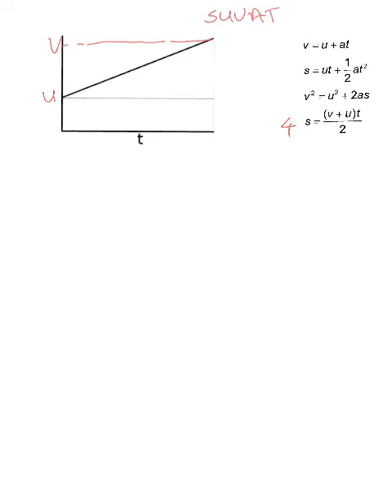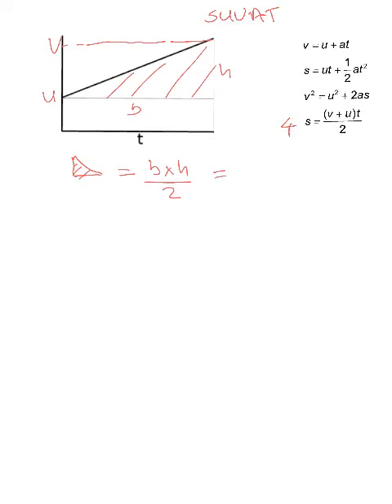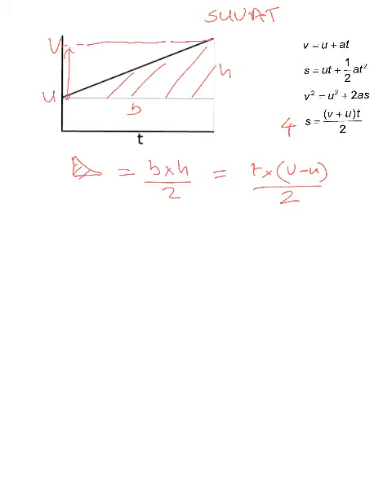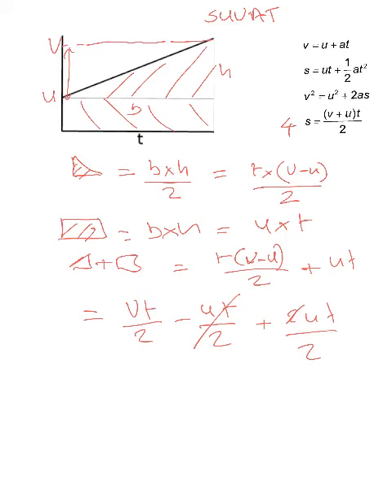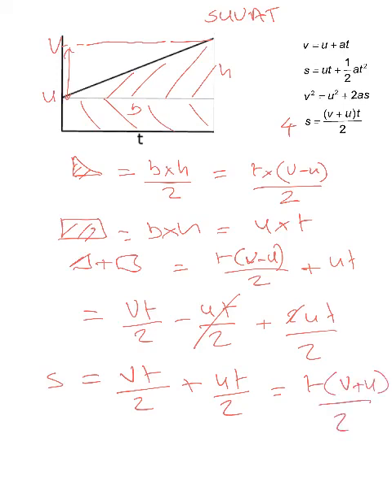proof for suvat 4